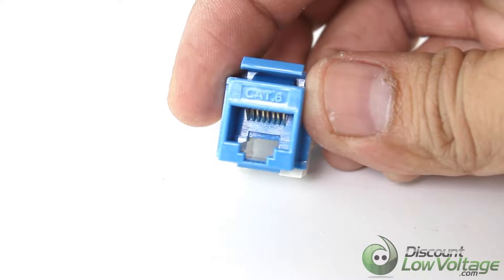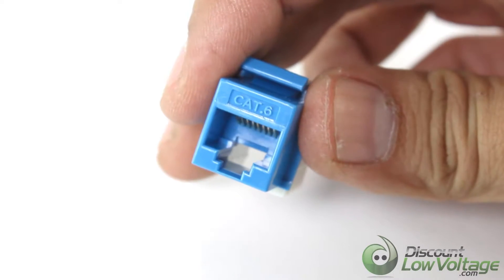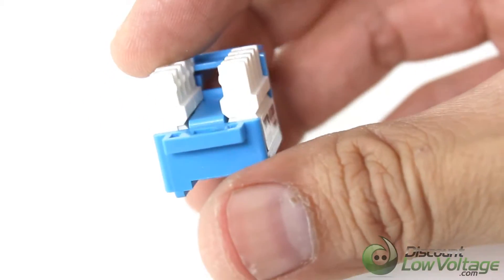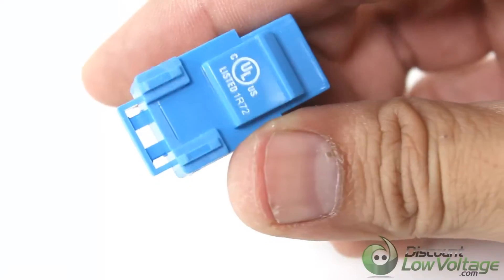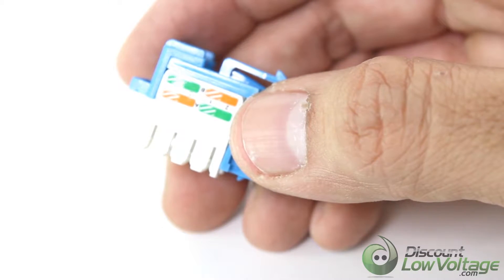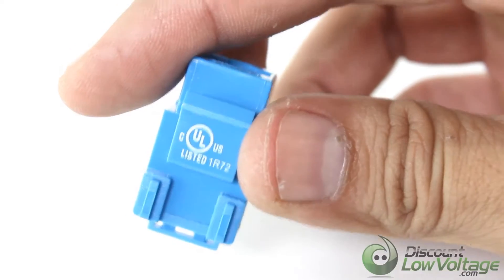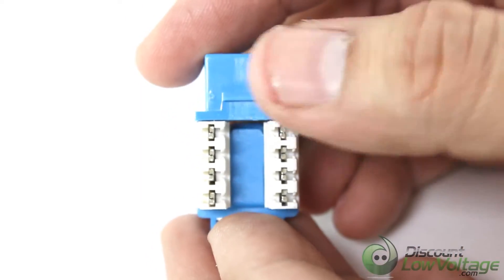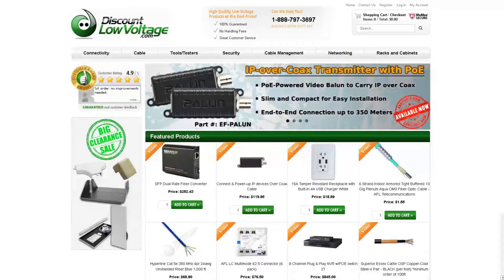Category 6 Keystone Jack Module - BLUE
Cat6 keystone jacks from Discount-Low-Voltage.com are designed for superior performance that meets or exceeds industry standard Category 6/Class E according to TIA/EIA 568B 2.1 and ISO 11801 2nd edition. The Cat6 keystone jack will balance signal transmission of insertion loss and crosstalk from 1 to 250 MHz. The Cat6 keystone jacks are designed to work in conjunction with Discount Low Voltage wall plates and surface boxes or any standard keystone and angled multimedia wall plate or patch panel. Each keystone jack includes 110-type IDC termination with strain relief cap, and comes standard with 50µ inch gold plating on the jack contacts.